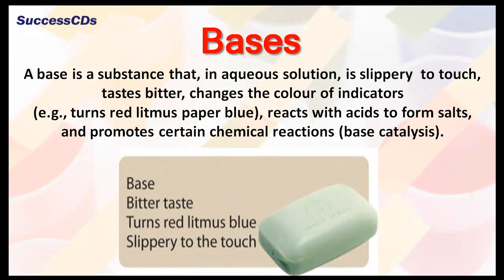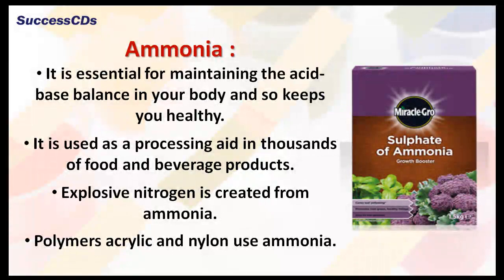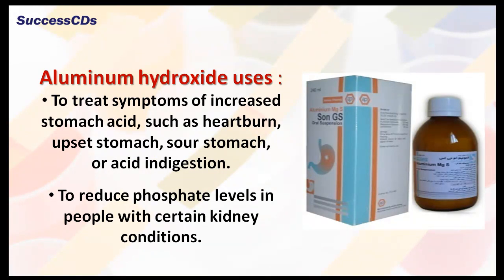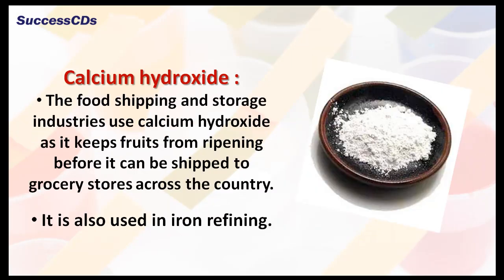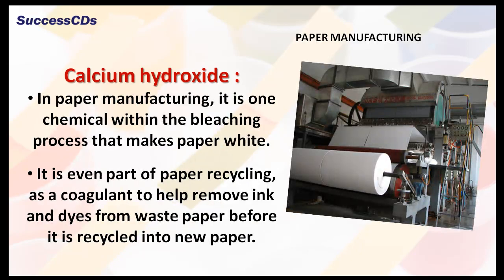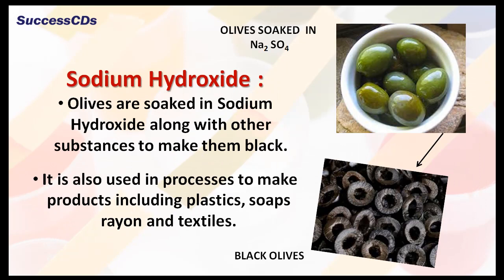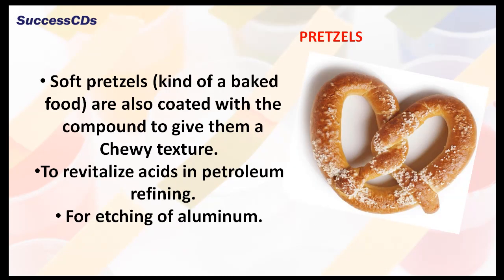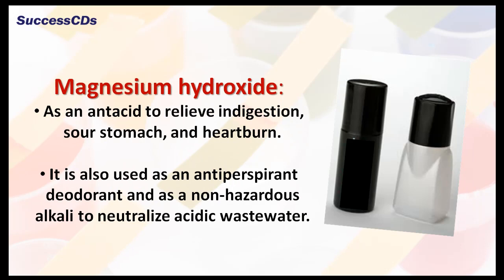BASES - CBSE NCERT Science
BASES - CBSE NCERT SCIENCE (CHEMISTRY)

Bases and Uses of bases in our daily lives

A base is a substance that, in aqueous solution, is slippery to touch, tastes bitter, and changes the colour of indicators (e.g., turns red litmus paper blue), reacts with acids to form salts, and promotes certain chemical reactions (base catalysis).
Uses of bases in our daily life:

Ammonia:

It is essential for maintaining the acid-base balance in your body and so keeps you healthy.

It is used as a processing aid in thousands of food and beverage products.

Explosive nitrogen is created from ammonia.

Polymers acrylic and nylon use ammonia.

Aluminum hydroxide uses:

To treat symptoms of increased stomach acid, such as heartburn, upset stomach, sour stomach, or acid indigestion.

To reduce phosphate levels in people with certain kidney conditions.

Calcium hydroxide:

Treats damaged teeth, especially immature permanent teeth, to preserve the living tissue.

It is also used as an antibiotic during root canals.

The food shipping and storage industries use calcium hydroxide as it keeps fruits from ripening before it can be shipped to grocery stores across the country.

It is also used in iron refining.

In paper manufacturing, it is one chemical within the bleaching process that makes paper white.

It is even part of paper recycling, as a coagulant to help remove ink and dyes from waste paper before it is recycled into new paper.

Sodium Hydroxide:

Is also used quite a bit in food processing

Is often used in steps for peeling fruits and vegetables, processing cocoa and chocolate, thickening of ice cream, poultry scalding and soda processing

Olives are soaked in Sodium

Hydroxide along with other substances to make them black

It is also used in processes to make products including plastics, soaps rayon and textiles.

Soft pretzels (kind of a baked food) are also coated with the compound to give them a Chewy texture.

To revitalize acids in petroleum refining

For etching of aluminum

Magnesium hydroxide:

Reduces stomach acid and increases water in the intestines which may induce defecation.

It is used as a laxative to relieve occasional constipation (irregularity).

As an antacid to relieve indigestion, sour stomach, and heartburn.

It is also used as an antiperspirant deodorant and as a non-hazardous alkali to neutralize acidic wastewater.

This way Bases are very useful in our daily lives.